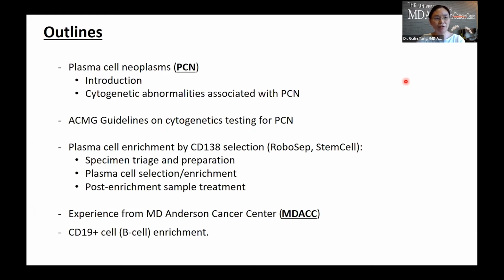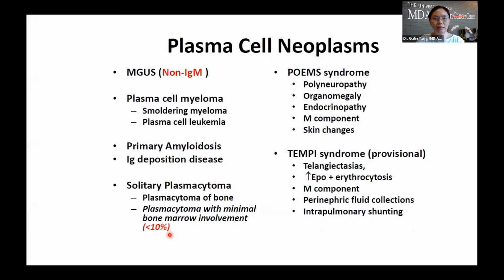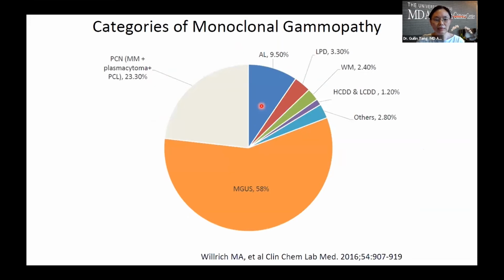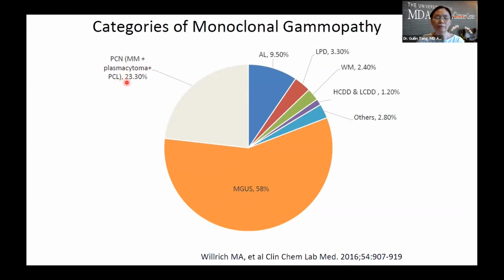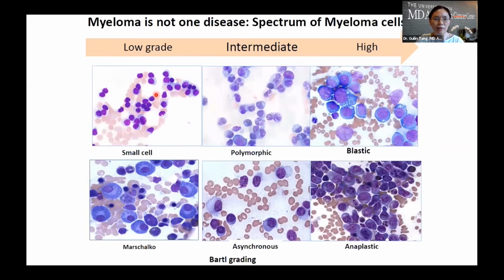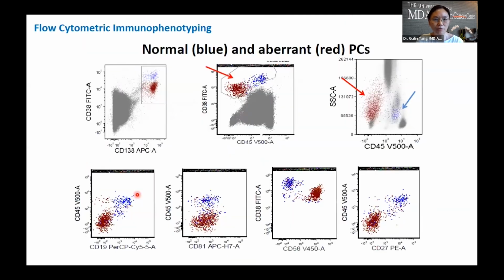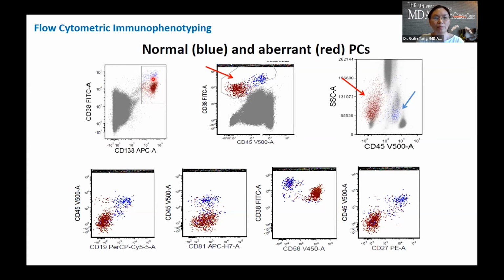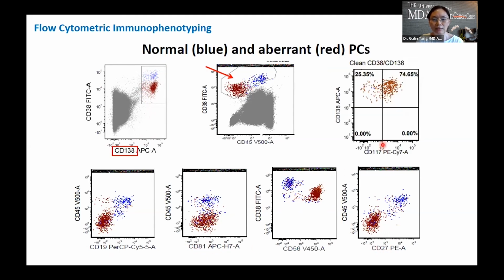【ダイジェスト】多発性骨髄腫および他の造血器腫瘍の染色体検査における細胞分離の臨床的意義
全編はVERI+CLUBに会員登録、ログイン後に下記よりご覧いただけます。

VERI+CLUB無料ご登録はコチラを↓クリック！
VERI+CLUB(ベリたすクラブ)とは？コチラを↓クリック！